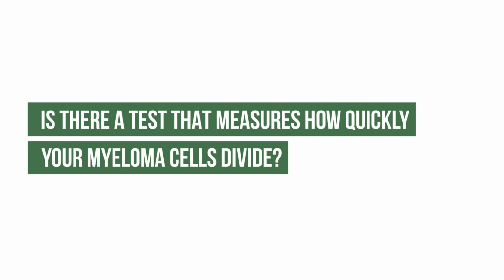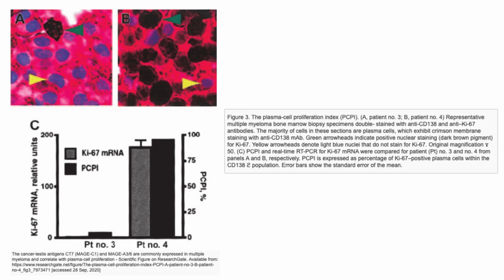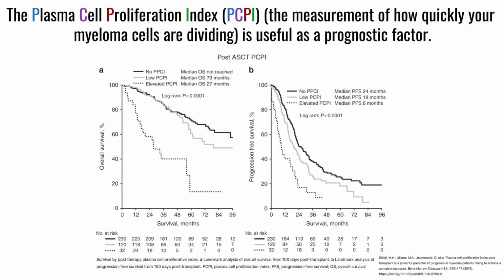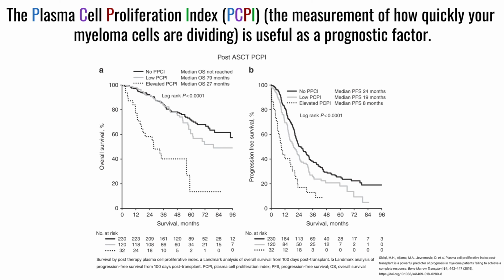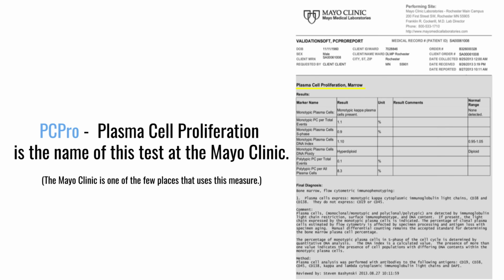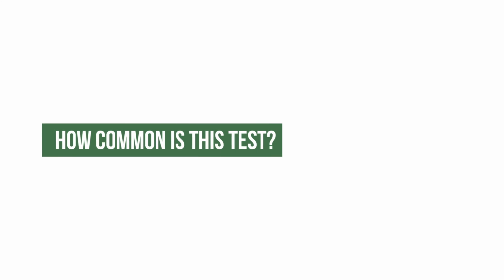Is there a test that measures how quickly your myeloma cells divide?